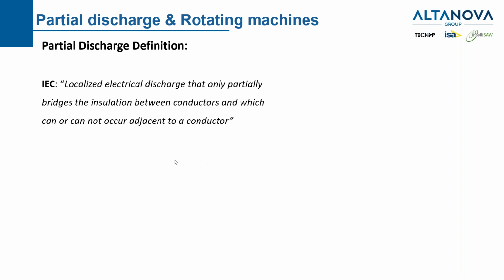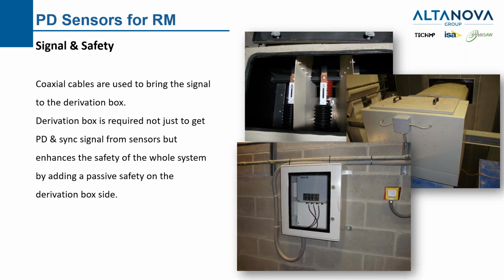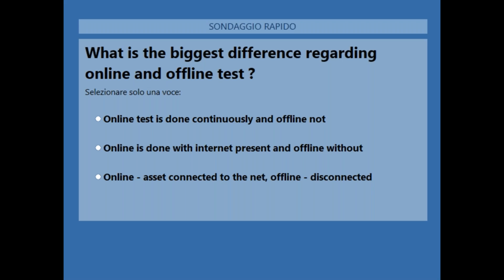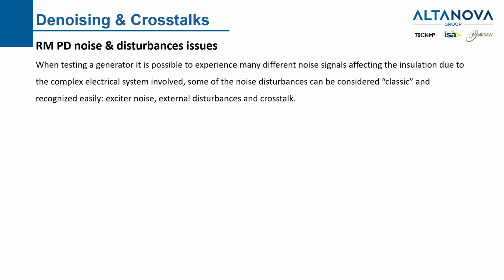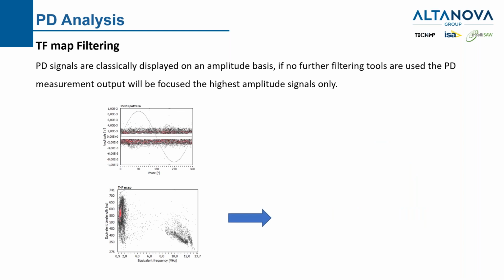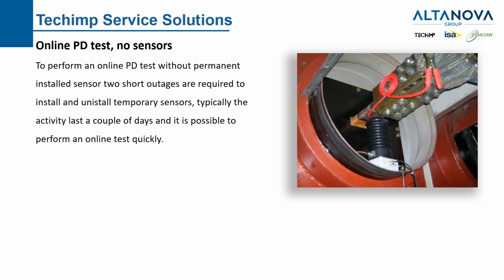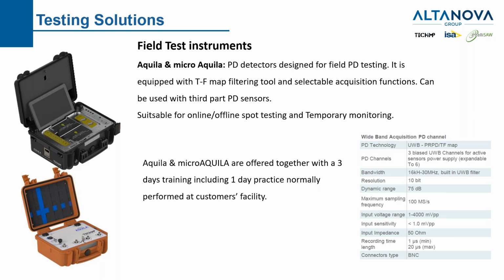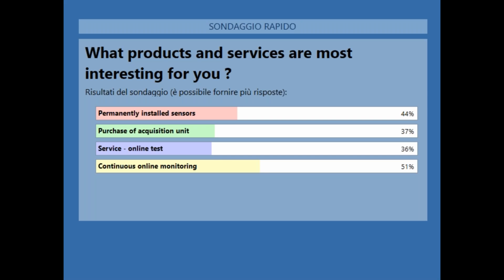Introduction to Partial Discharge diagnostics on Rotating Machines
This is an Altanova Webinar held on the topic of PD in Rotary Machines (Generators and Motors). The tutor is Eng. Lorenzo Paschini, a service engineer in Techimp - Altanova Service department. The Webinar discusses different approaches to PD on Rotary Machines, typical types of PD on Rotative Machines, ways of filtering the noise and separating the sources.